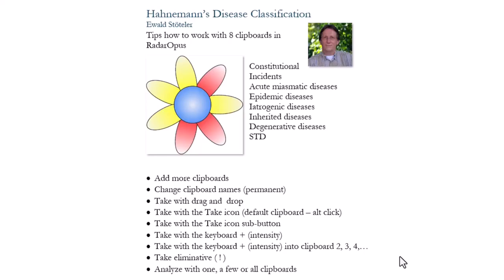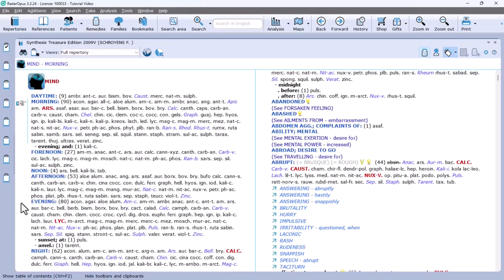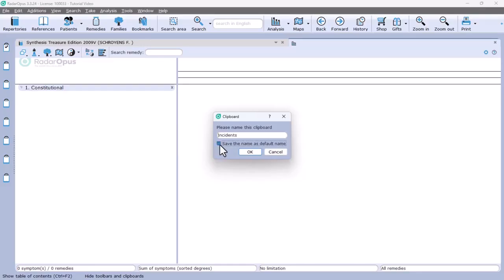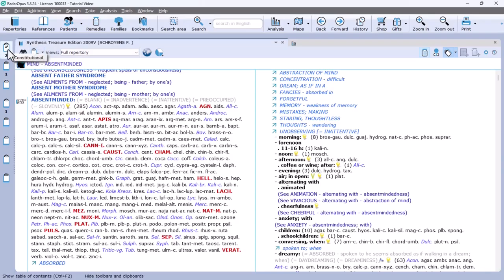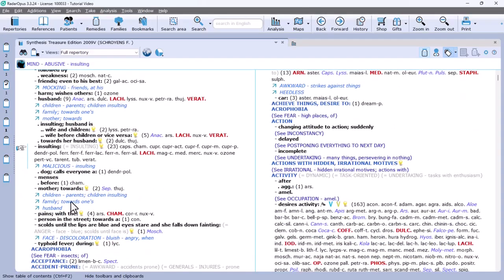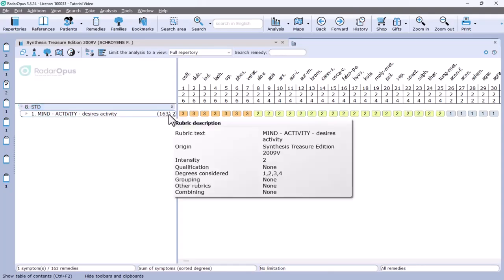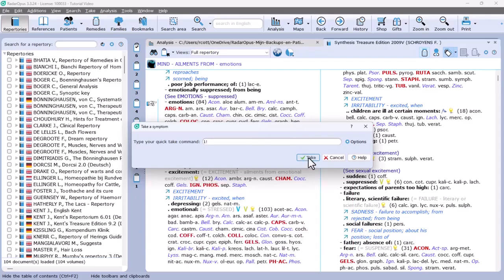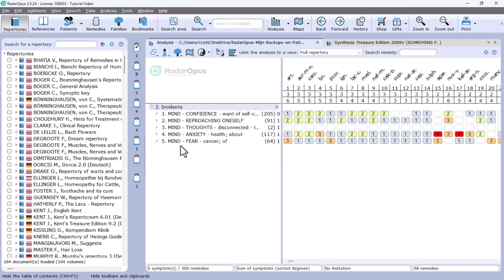Using multiple symptom clipboards in RadarOpus with the Disease Classification of Hahnemann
This tutorial shows how to use 8 symptom clipboards when you apply Hahanemann's Disease Classification, as taught by Ewald Stöteler.